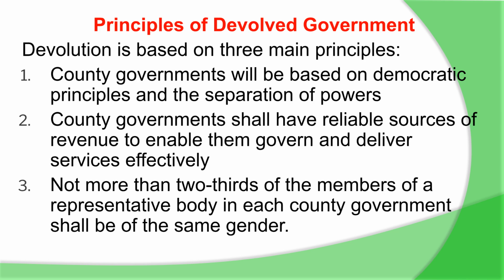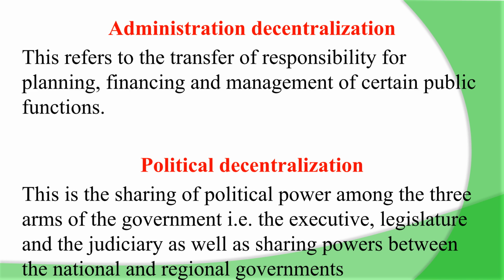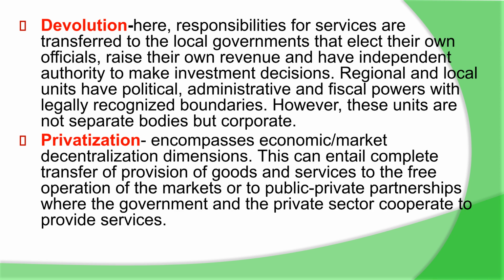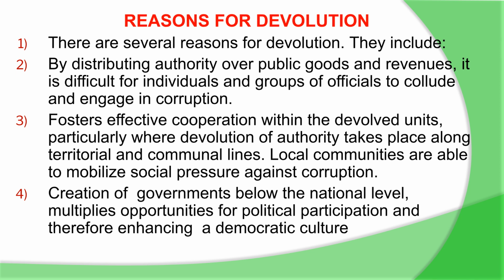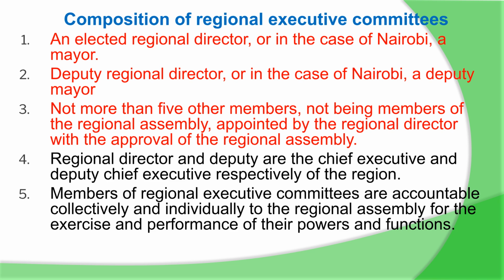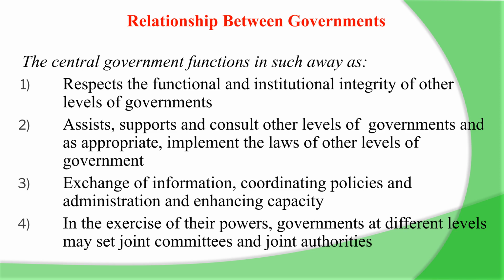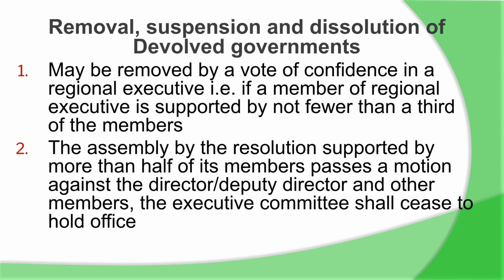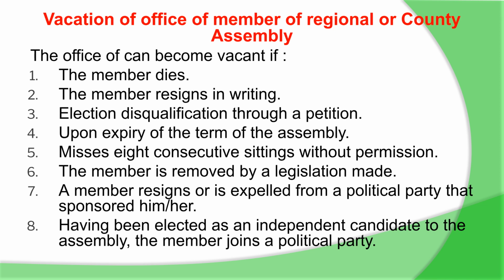KCSE | FORM 4 HISTROY | Devolved Government